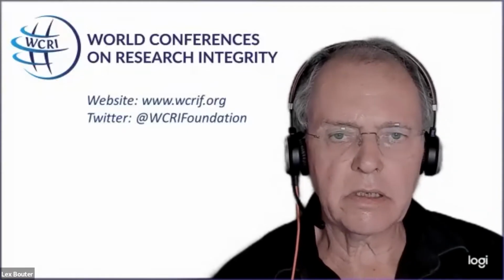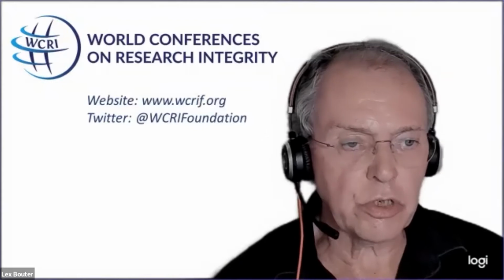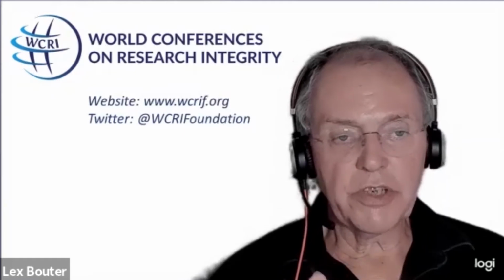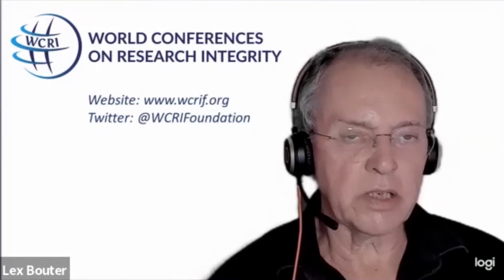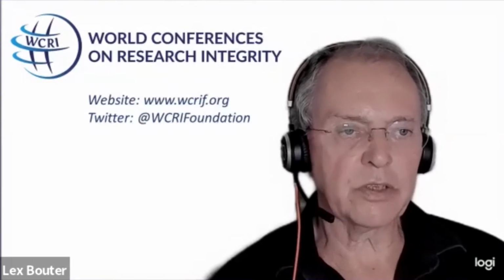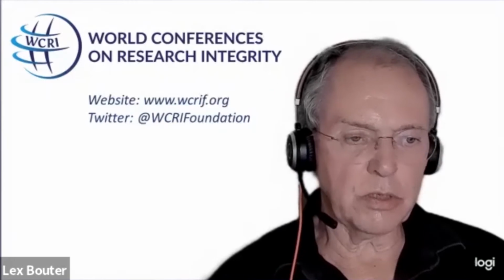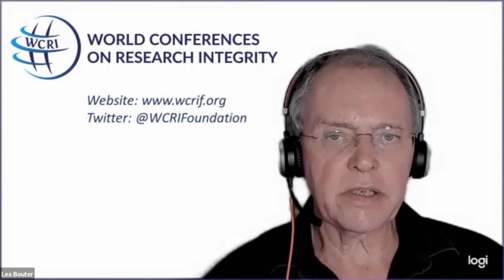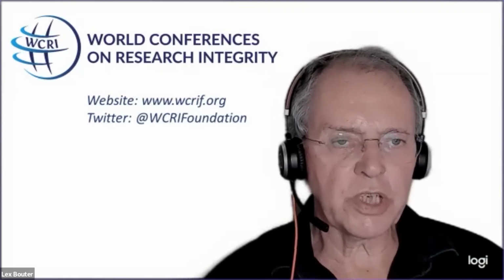How can we foster research integrity - Lex Bouter